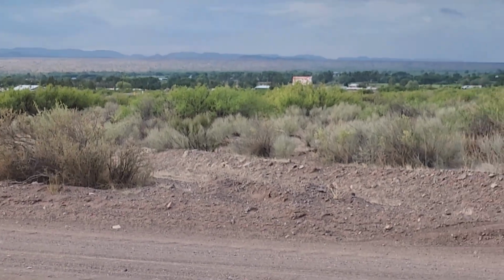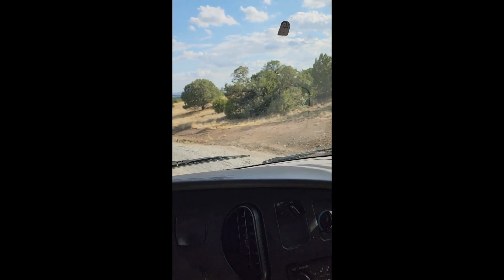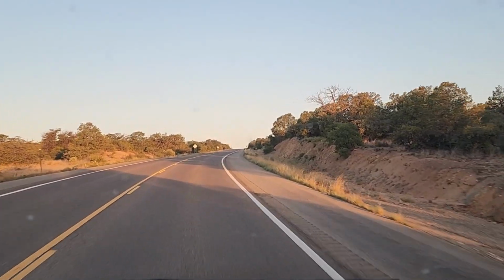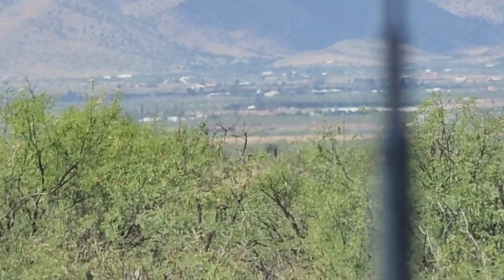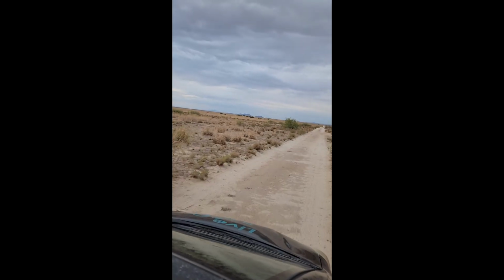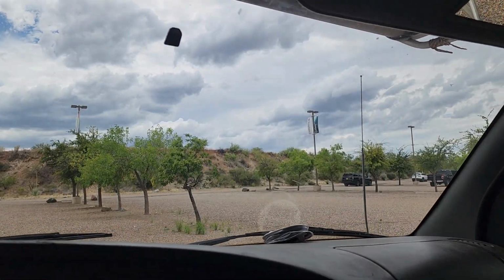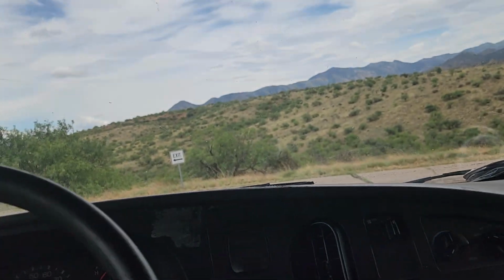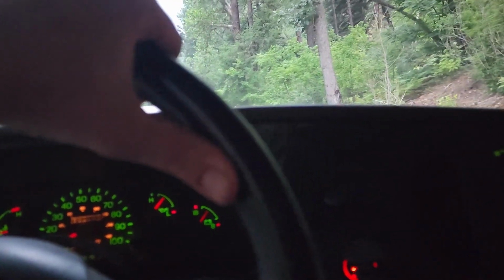travling part 3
Music  artlits

The last rig i had

Just so you know i can make money from the below links. But as far as i know i have not.
Pleas let me know if you donate so i can give proper crite

Tee-spring store
coffee cup

amazon store with equipment and more

The links below do not exclusive reflect
 the views of this channel or people on the
channel or the provider.
 Just find it good information.